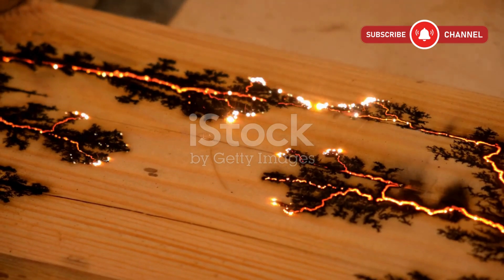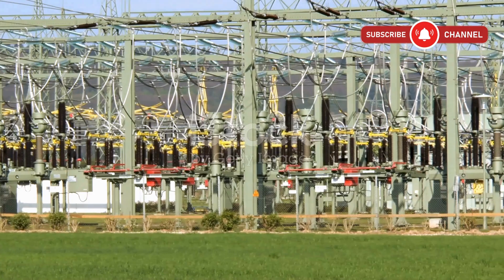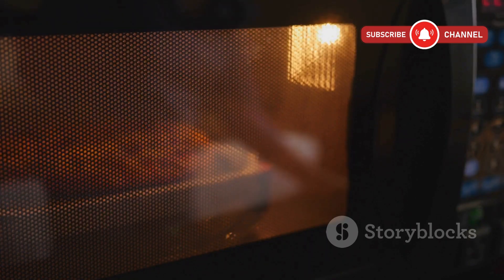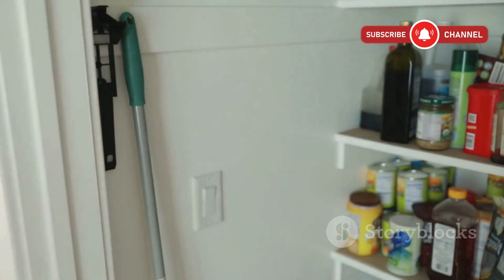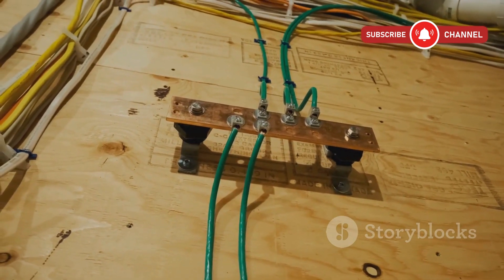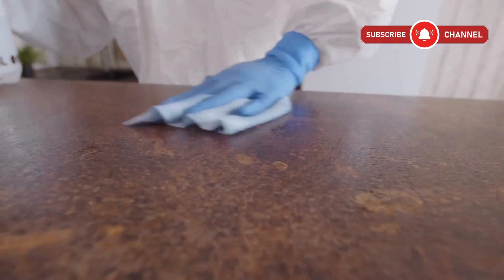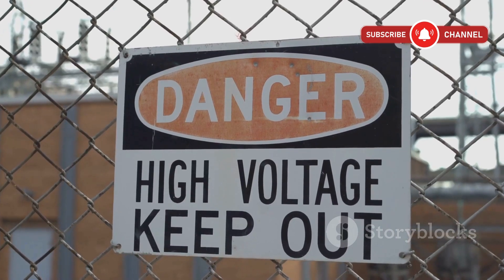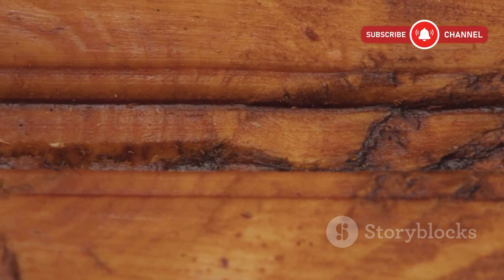Burn Lightning Patterns Into Wood with Electricity (Lichtenberg DIY Art SAFELY!)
Ever wanted to burn real lightning into wood? This step-by-step Lichtenberg wood burning tutorial shows you how to create shocking lightning patterns using electricity — safely and effectively.
WARNING: This method involves high voltage — safety tips included!

In this video, you'll learn:
✔ What Lichtenberg burning is
✔ Tools & safety gear you absolutely need
✔ How to apply the conductive solution
✔ How to safely burn the wood
✔ Cleanup & finishing for stunning results

Perfect for anyone into woodworking, resin art, or wild custom wall art pieces!